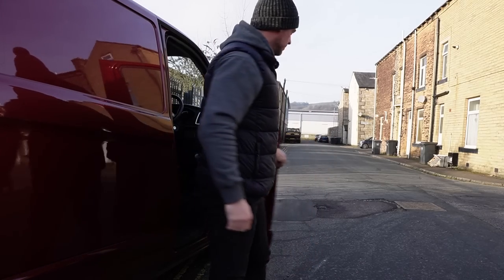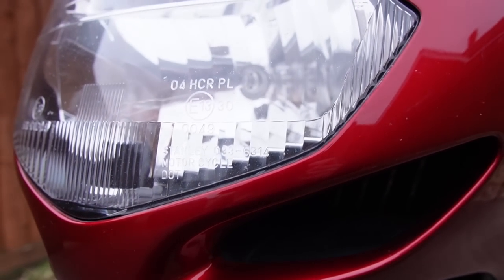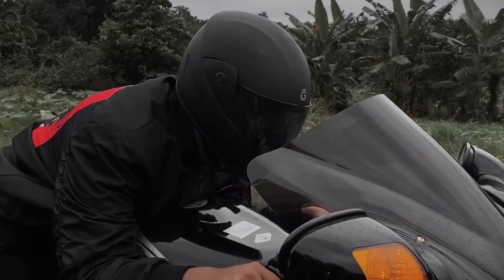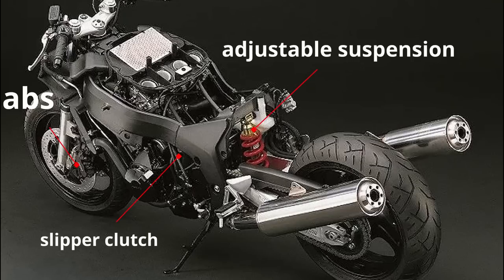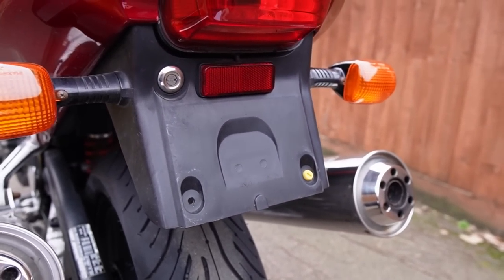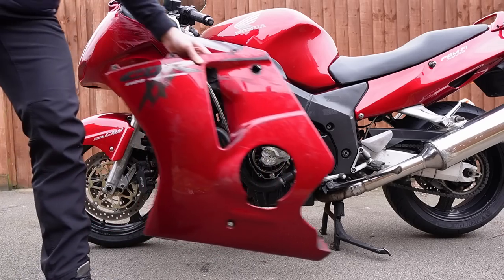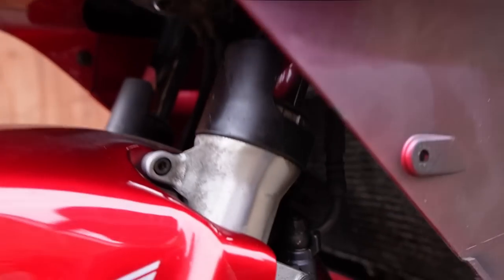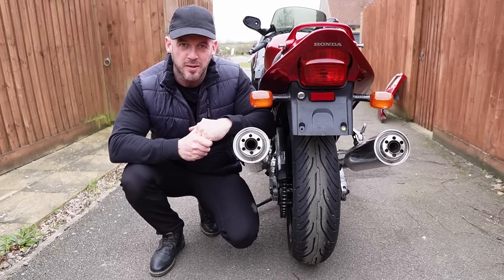EVERYTHING WRONG WITH MY HONDA BLACKBIRD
In this video, I'll be showing you everything that's wrong with my salvageD CBR1100XX Honda Blackbird, which I recently picked up from RSMotorcycles. Despite being involved in an accident, I was still so very drawn to this iconic bike and saw it as the perfect opportunity for a restoration project for the channel.

As I walk you through what is wrong with the bike, you'll see that it's definitely seen better days, but I'm excited to get to work on restoring it to its former glory. From the engine to the bodywork, I'll be fixing everything that needs attention and documenting the process along the way.

Camera equipment
- gopro hero8 w/ media mod
- Sony ZV-E10 w/ Sigma 16mm lens